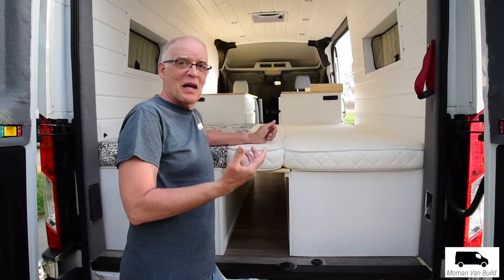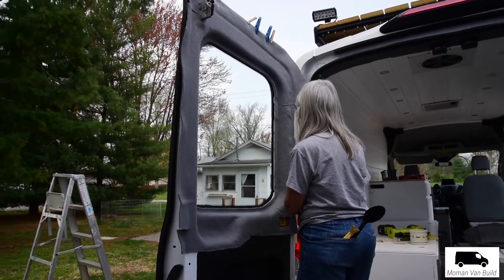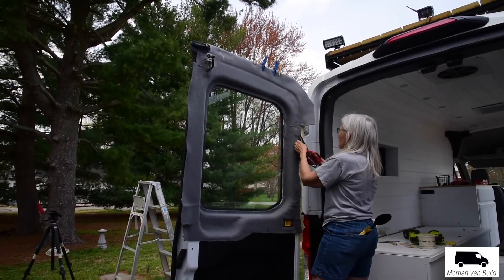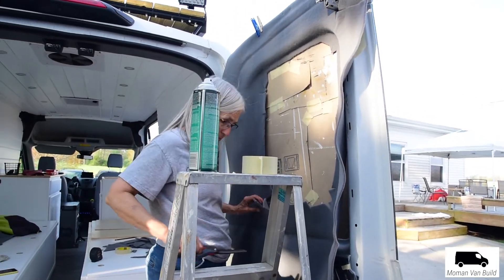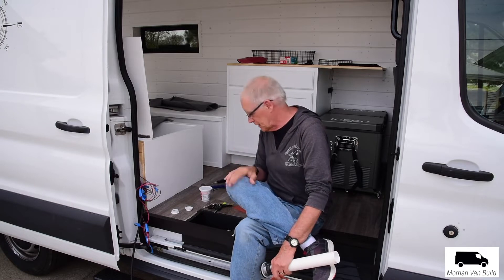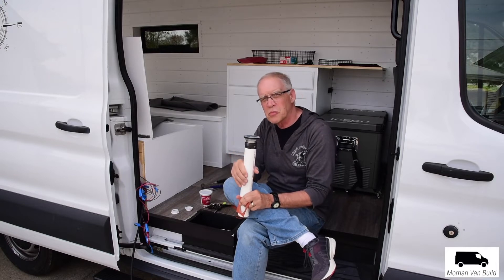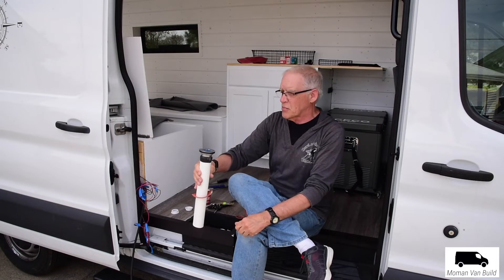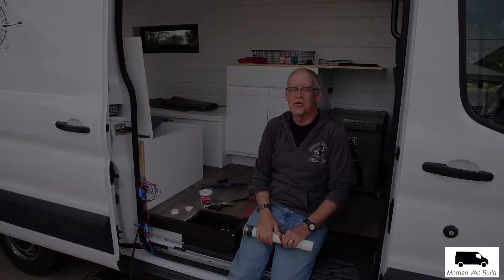Episode #60 - Final Full Week of the Van Build: Part 2 - Carpet install, drain finished and more!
Susie adds carpet to the rear doors and I finish the shower drain.

We are converting a 2018 Ford Transit 250  - medium roof - 148' long wheelbase.  No standard plumbing that needs to be winterized, but will include a bathroom with shower, kitchen, living space/bedroom. And I am wiring it for both shore power and a lithium-based system all powered by Ecoflow lithium battery packs - Delta 1300's, River Max and River Pro with extra smart battery.

Music from Artlist - "Morning Light" by Lux Inspira.